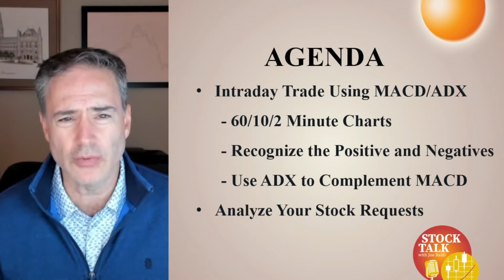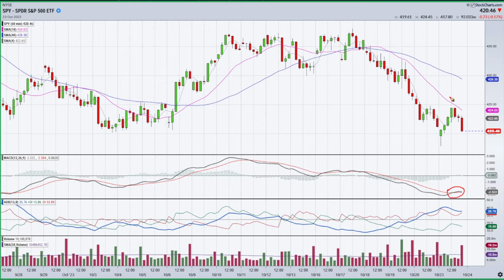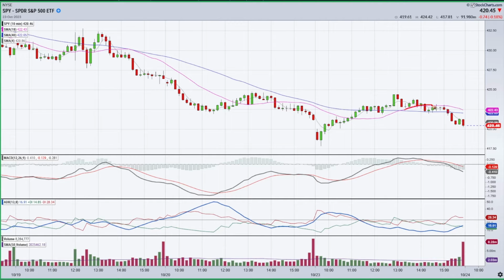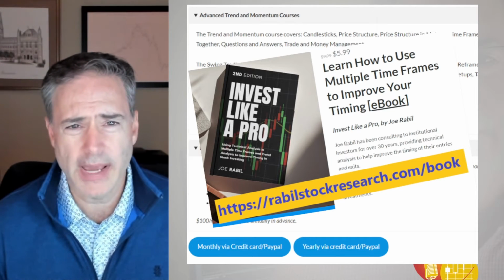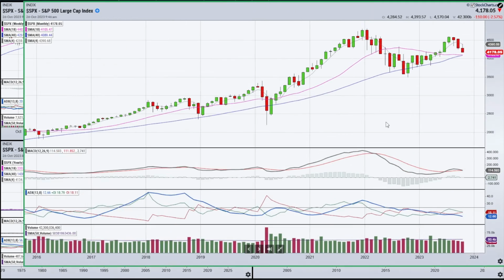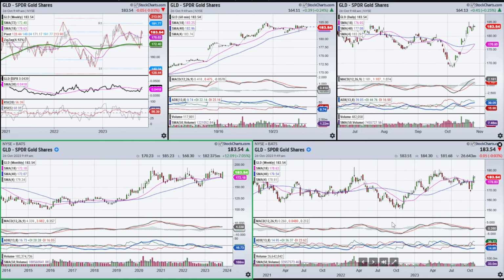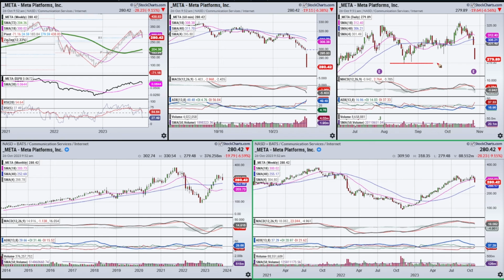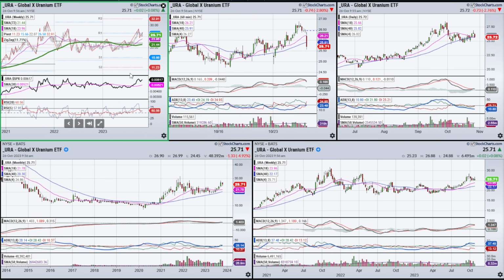MACD and ADX Entry and Timing on Intraday SPY Trade | Stock Talk (10.26.23)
Joe Rabil of Rabil Stock Research shows an intraday trade setup in the SPY that took place this week. He uses the MACD and ADX in multiple timeframes to explain in detail how they can help with our entry and timing. He discusses the pros and cons of this trade and how the cons help to determine the trade management strategy. Joe then analyses the symbols requests that came through this week.

00:00 Intro
01:58 Trading Lesson
11:09 Book Sale
11:36 S&P 500 ($SPX)
17:14 QQQ Trust (QQQ), Russell 2000 ETF (IWM), Gold (GLD)
19:44 Alphabet (GOOGL), Meta Platforms (META), United Airlines (UAL)
23;14 Luckin Coffee (LKNCY), Waste Management (WM), Global X Uranium (URA)